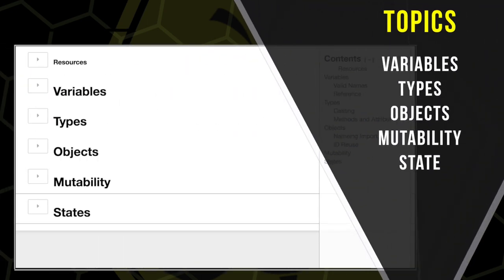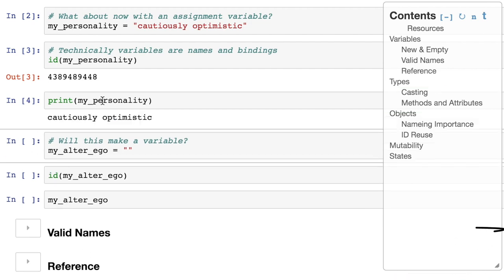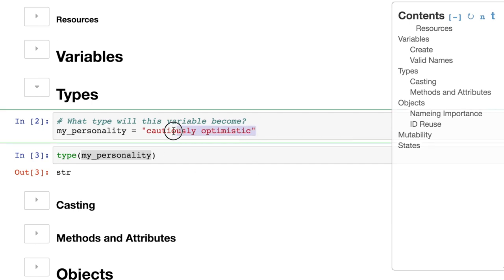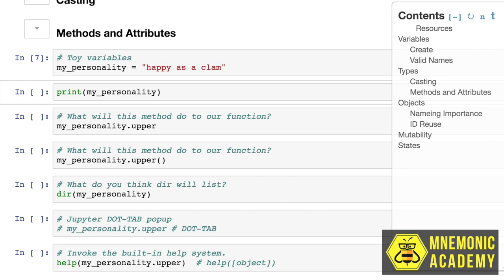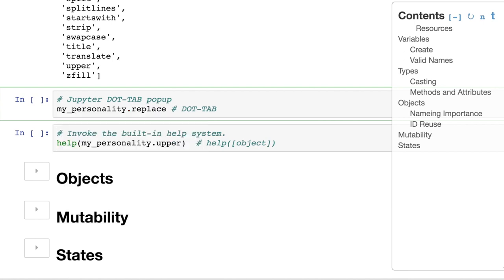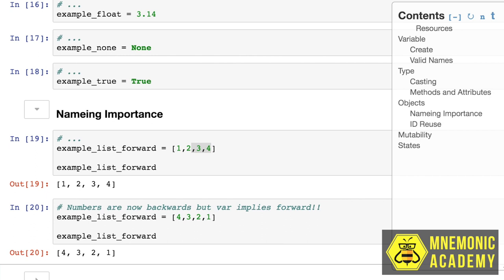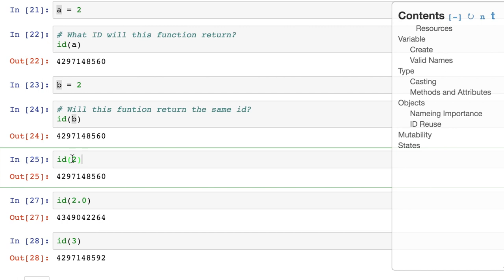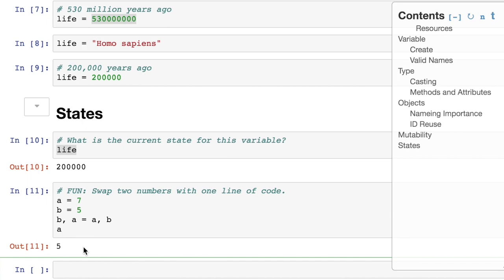How-To: Python Variables, Types, Objects, Mutability & States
The following video is from an online educational course produced by Mnemonic Academy that teaches the basics of Python programming using mnemonics, metaphors and the science of learning titled “Learn Python: Like a Bee Student”, taught by instructor Dylan Jorgensen

Welcome, in today's lesson we will be learning the “how” of programming by reviewing code examples that demonstrate the following topics.

How to create a variables.
How to check what type of variable is.
How to check if something is an object and find its object ID.
How to find the current state of a variable

Interested in Learning More About Online Courses That Teach Using Mnemonics, Metaphors and the Science of Learning?